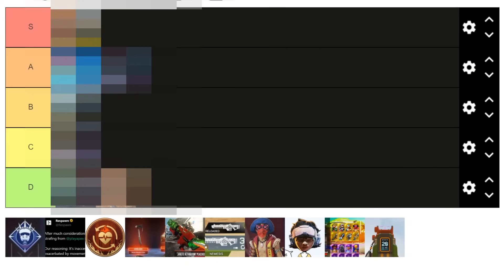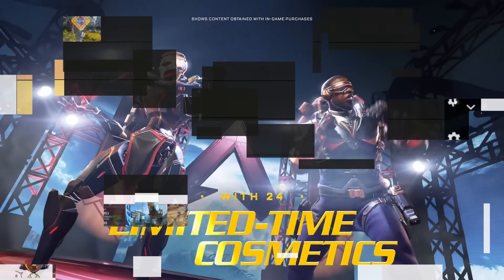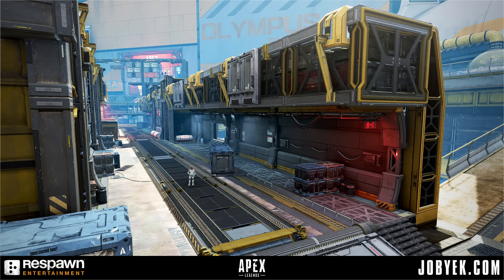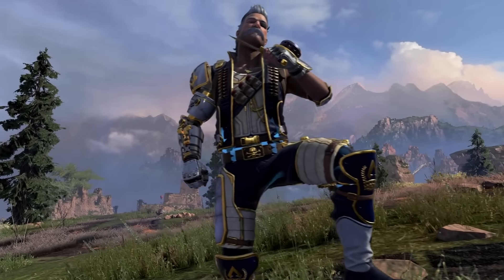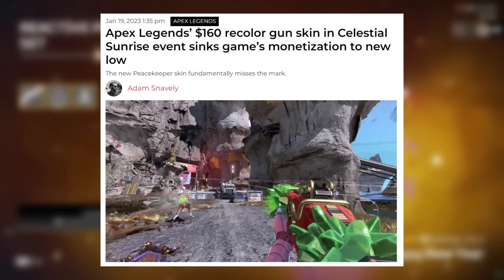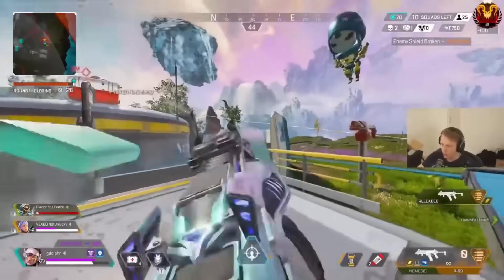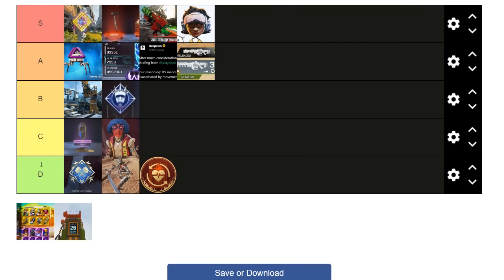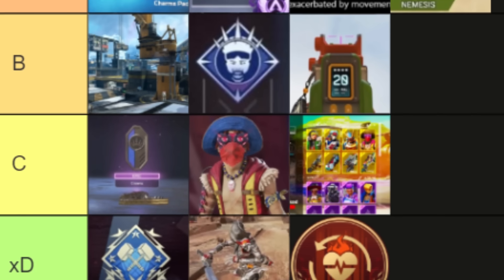16 Things Apex Removed Instantly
16 Things Apex Removed Instantly